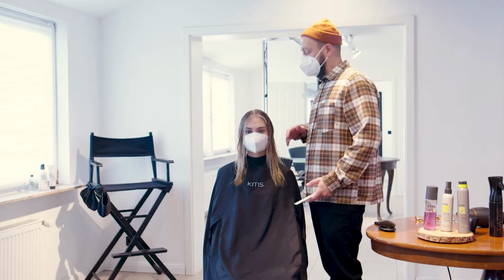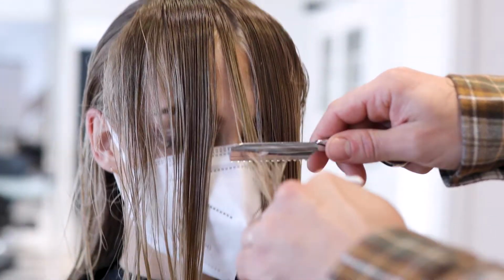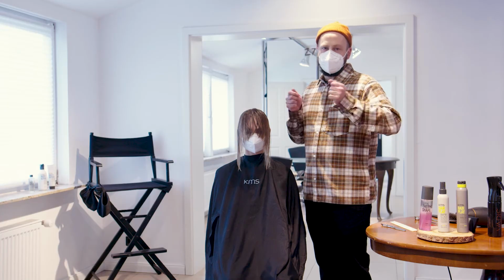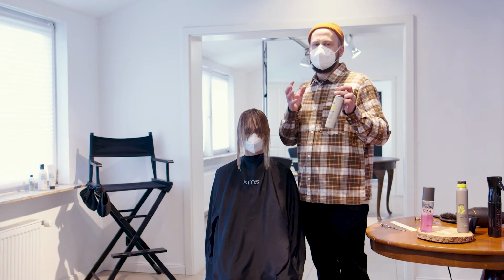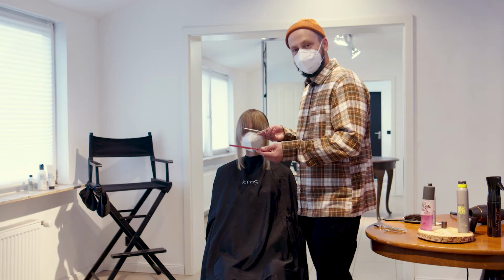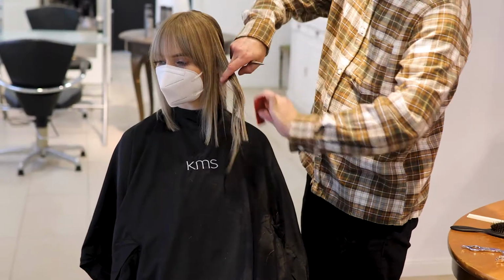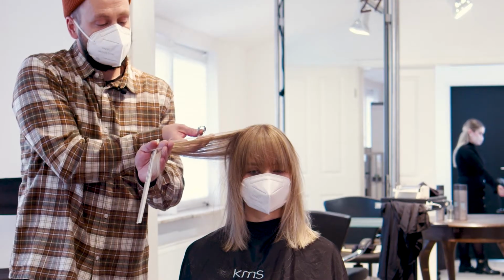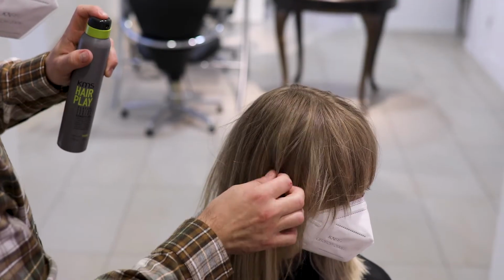Shaggy Haircut with Fringe Tutorial | KMS Pro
Daniel Bruns, KMS Global Style Council member from Bruns and Bruns in Germany, show you a shaggy haircut with fringe using KMS hair products. Pro Tip: for a prominent fringe, make sure to start farther back on the hairline when creating your part for the cut. After you cut the fringe, blow dry it and proceed with customizing the cut before you move on to the rest of the head.

Products used:
THERMASHAPE Quick Blow Dry
HAIRPLAY Sea Salt Spray
HAIRPLAY Playable Texture

START. Start your haircut while the hair is wet, beginning with the fringe section. Once the fringe is complete apply THERMASHAPE Quick Blow Dry and HAIRPLAY Sea Salt Spray to that section only. Blow dry the fringe and proceed with the haircut.

STYLE. Apply HAIRPLAY Sea Salt Spray and rough blow dry using your hands and a brush.

FINISH. Spray HAIRPLAY Playable Texture at the roots and lightly scrunch the hair for added texture. Brush until you achieve your desired look.

-- Learn more --
Great style may not save the world but it can make your day.